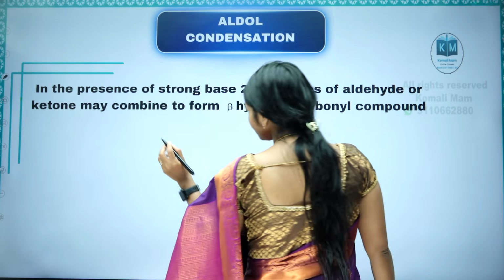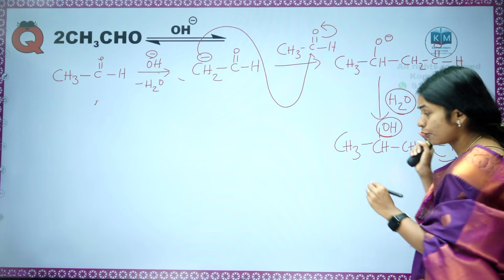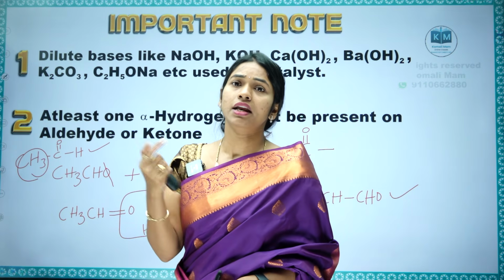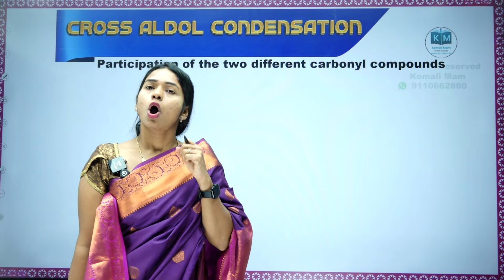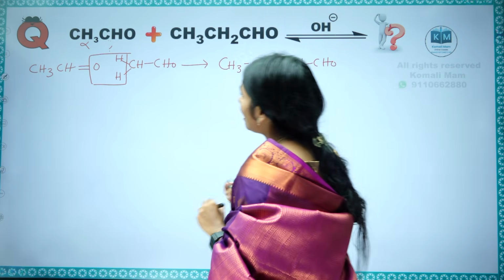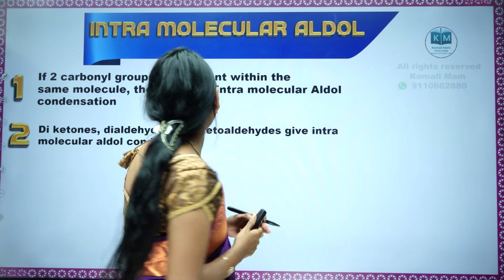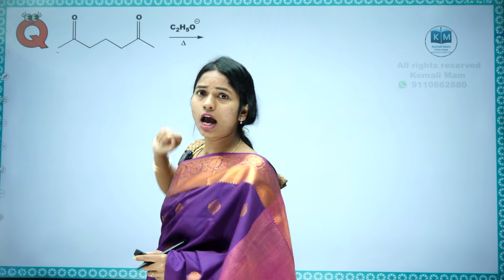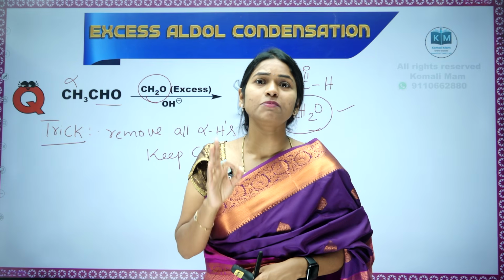Tricks to Write the Products of Aldol Condensation, Cross Aldol ,Intra Molecular Aldol Condensation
🔥 Welcome to Komali Mam Academy!
If you are preparing for NEET / JEE / Boards, you’re in the right place.
Our classes make even the toughest Chemistry chapters EASY and SCORABLE.

✨ Why students love our classes:
✔ Crystal-clear explanation
✔ Exam-focused shortcuts & tricks
✔ Daily practice questions
✔ Notes + DPP + full guidance
✔ Perfect for NEET, JEE, CET & Boards

❤ If my free YouTube classes help you,
just imagine the power of the full course
we are with you in every chapter, every doubt, every exam.

More classes, notes, coming soon!